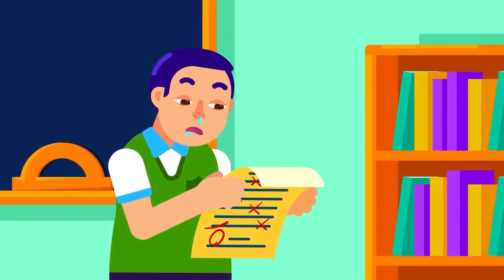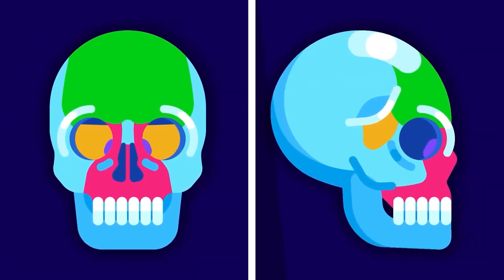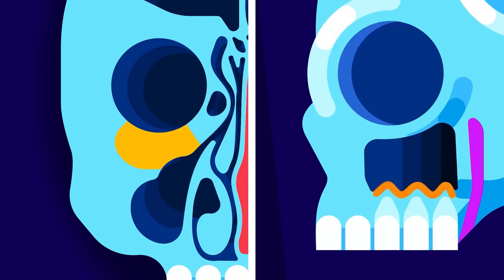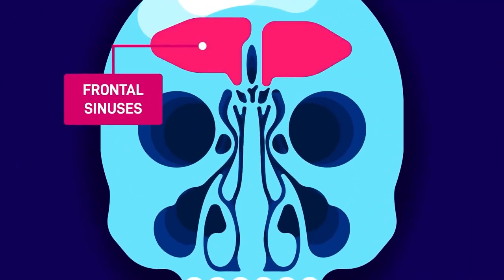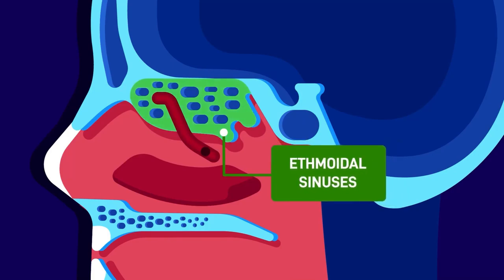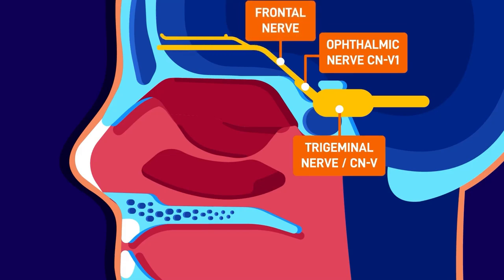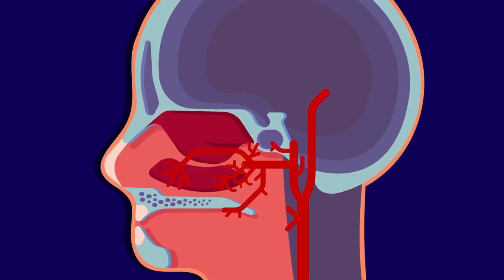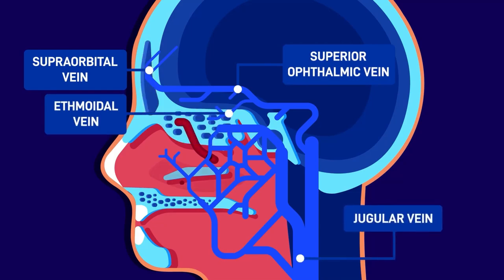Investigating The Hollow Spaces in Your Bones | Paranasal Sinuses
They developed immediately since we were still fetuses. How important are these sinuses?

Click the join or thanks button in this page to get involved in making health and medical education more interesting and available to every human being!

Do you think people will engage more and turn to be more curious about education that is presented with effective animations? Then join the health and medical education revolution, the Free Medical Education​! Our aim is to make medical education universal, free, state-of-the-art, and available to every human being to facilitate the best learning experience for everyone.

CREDITS:
Director: Ramadhan Istabaq
Supervisor: Ibrahim Pyke
Researcher: Hafiz Insan
Storyboard Artist: Irfan Mahardika
Illustrator: Hussein Shibghotulloh
Animator: Putra Ibrahim
Sfx Designer: Rafly Moravia
Subtitler: Wulanita Kuswotanti
Narrator: Ross Hill